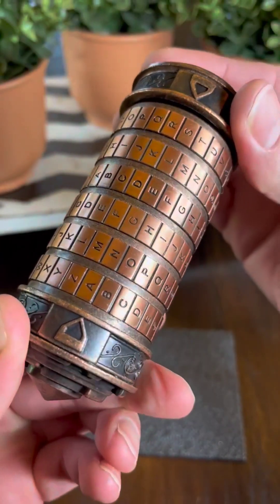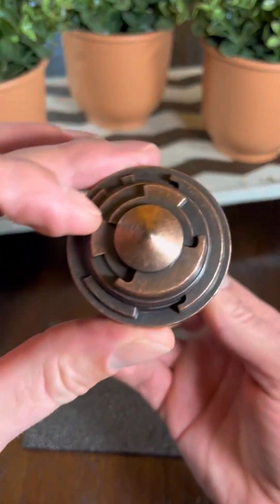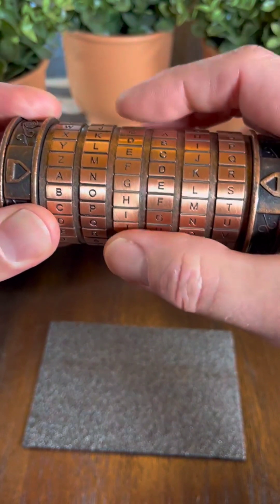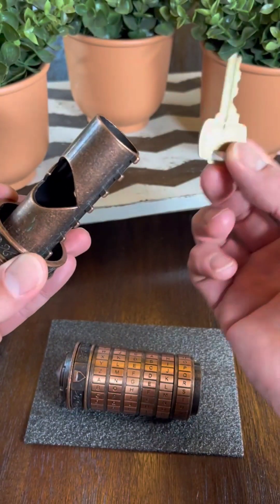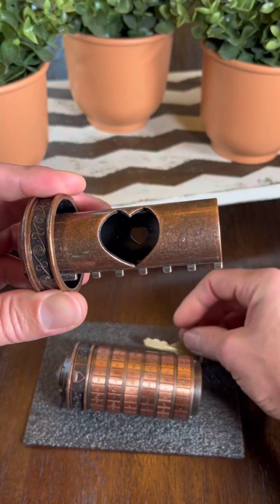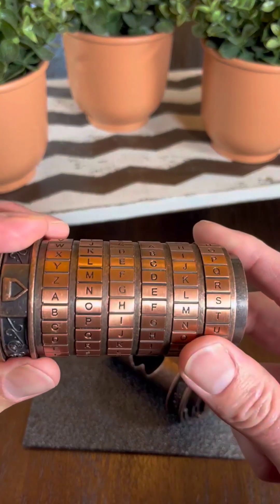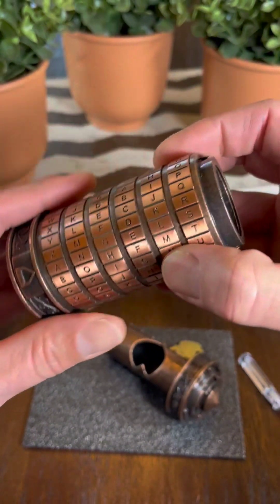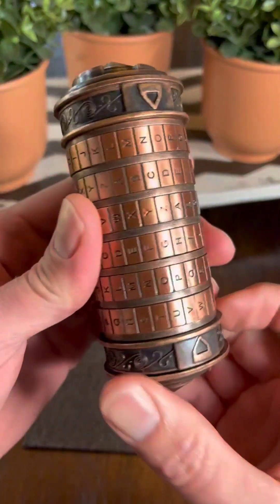secret lock secure your girlfriend gifts 😜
THE STORY OF DA VINCI CODE】The Da Vinci Codec is copied from the Da Vinci manuscript in "The Da Vinci Code". According to the plot of the story, there is a scroll about the greatest secret of the Priory of Sion and even the whole Christianity hidden in the cryptex. To open the cryptex, you must unlock a five-digit code. There are 6 turntables on the cipher cylinder, and each turntable has 26 letters, which may be as many as 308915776 permutations and combinations of cryptex.

【EASY TO USE】Password setting: The default password of the cryptex is I LOVE U, you can also set your own password. We provide steps and tools to modify the password, which is very simple. You can play a detective game with your partner or children and provide different clues for the other party to analyze the password and get clues. This kind of puzzle game not only trains thinking ability, but also promotes your feelings.

【LOVE GIFT】If you plan to propose or give a Valentine’s Day gift, anniversary, anniversary gift, etc., then the cryptex is a great choice for you. Its unique password ysetting will add romance, fun and mystery to you. We will give you a pair The rings is to help you realize your wish. Of course, you can also exchange the gift for a necklace or other gifts. Cryptexes are the best gifts for her.

【GIFT】The Da Vinci code is an excellent gift, the most interesting gift for friends, colleagues, children, parents, partners, etc. on Christmas, Halloween, New Year and other memorial days. Mysterious and surprising.You can play it as a puzzle box.

【AFTER-SALES SERVICE】If you are not satisfied with the Da Vinci code or have any other questions about the cryptex, please contact us and we will try our best to solve your problem. Unconditionally provide a 90-day money-back guarantee.